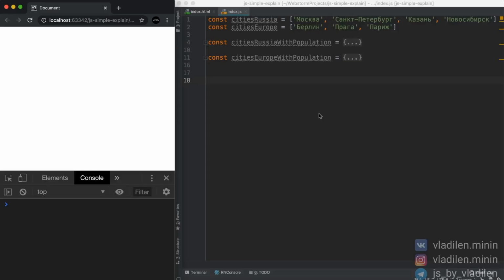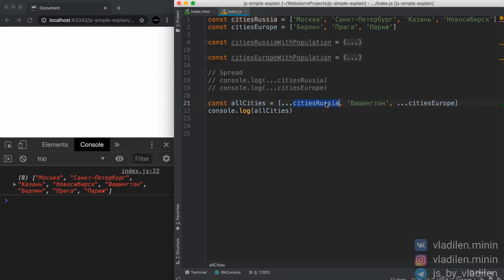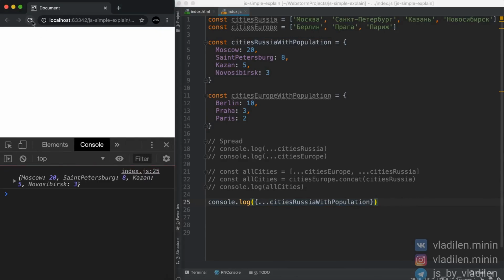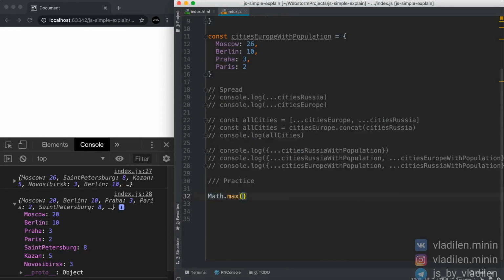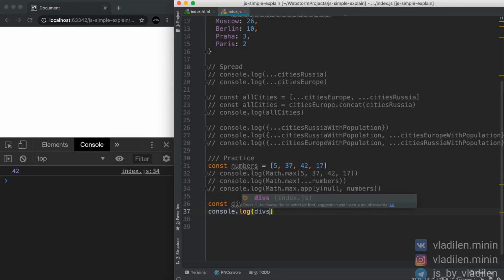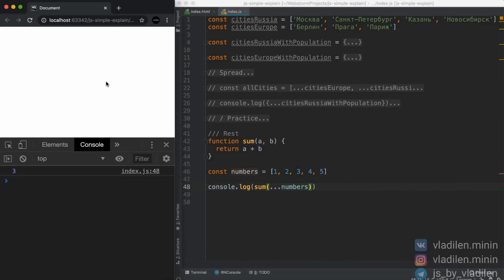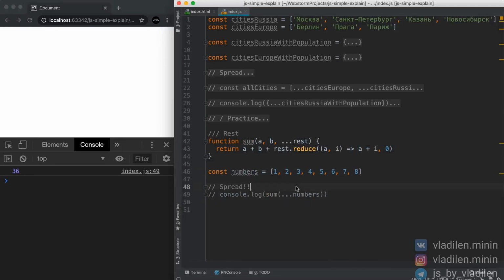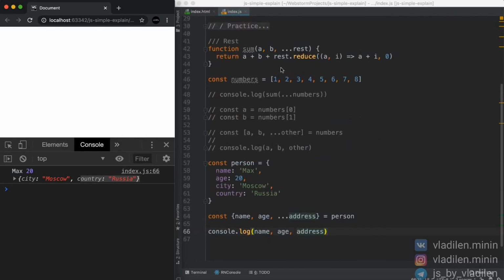Lesson 11. Learn JavaScript Spread and Rest Operators | JavaScript Tutorial for Beginners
Welcome to Lesson 11 of our JavaScript tutorial series! In this video, we dive deep into JavaScript Spread and Rest operators, two essential features every developer should know. Whether you're a beginner in JavaScript or looking to enhance your coding skills, this tutorial will guide you through the key concepts and practical examples of using spread and rest in JavaScript.

In this lesson, you'll learn:

What is the spread operator (...) in JavaScript?
How to use the rest operator in function parameters
Difference between spread and rest in JavaScript
Practical use cases for spread syntax and rest parameters
ES6 features and how they improve code efficiency
By the end of this lesson, you'll have a solid understanding of JavaScript ES6, spread and rest syntax, and how to implement these operators in real-world applications.